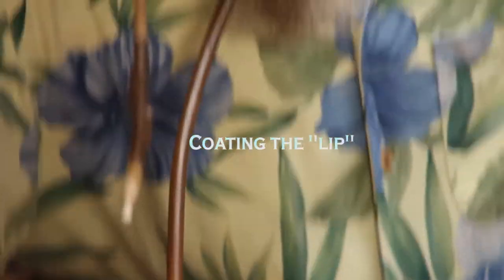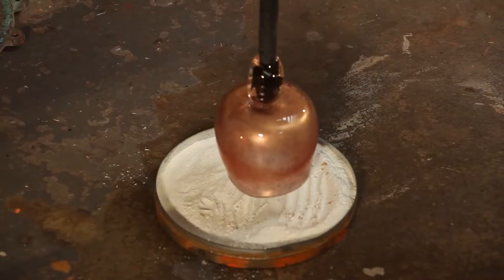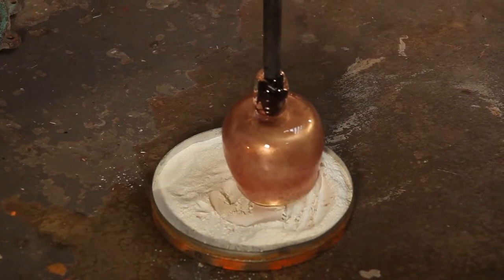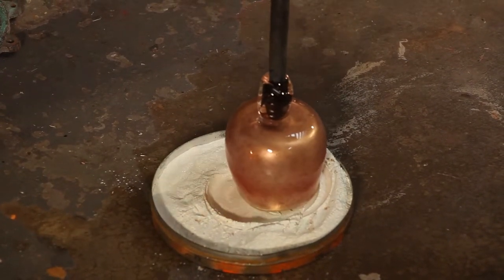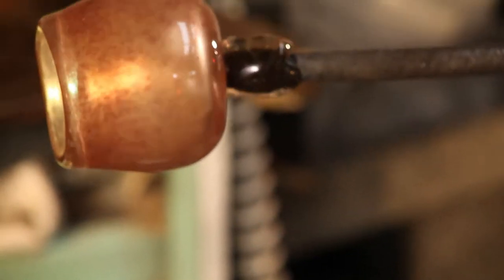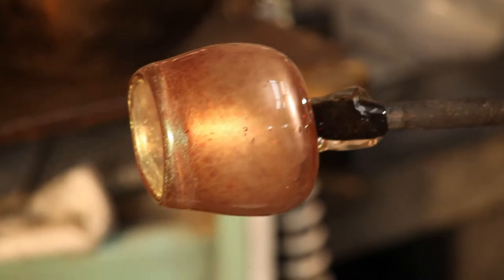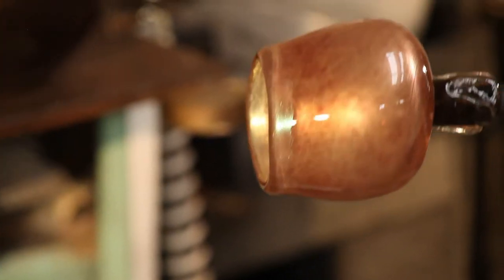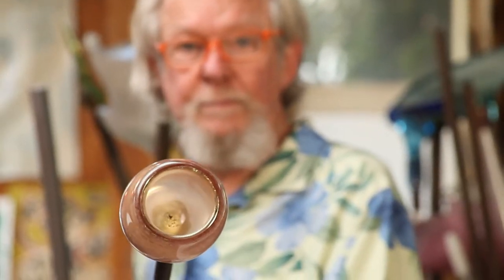Pearlescent Lusters 4 Coating a Lip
Coating the lip of a vessel with luster
As described above, these lusters may be used to coat the inside of a vessel. It is also possible to coat just the lip of a vessel.  After the neck is opened to final diameter, the piece is inverted on to a plate of luster. It is best to do this procedure after the finishing opening the neck such that the freshly applied luster is not marred by the jacks or parchoffis. Again, one good heat will bind the luster to the glass.